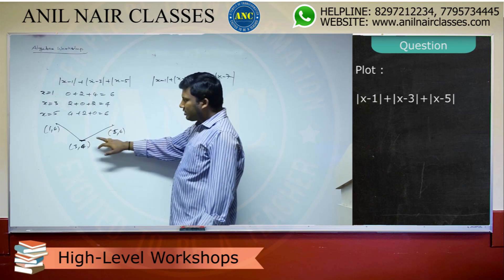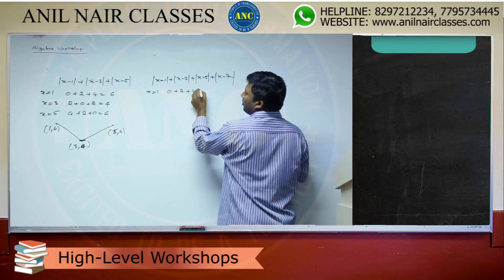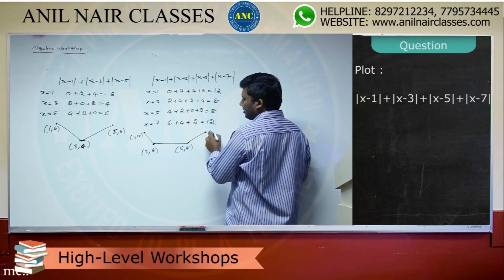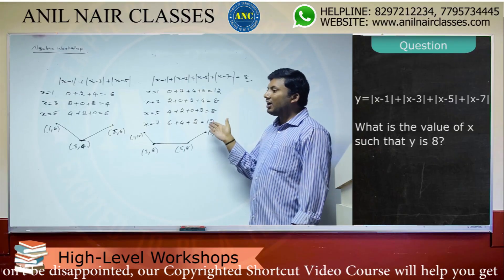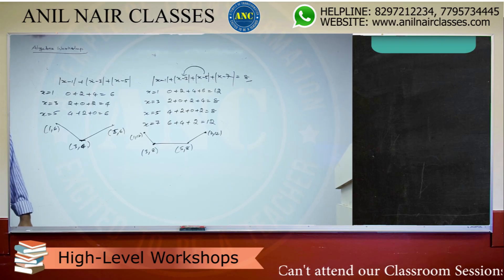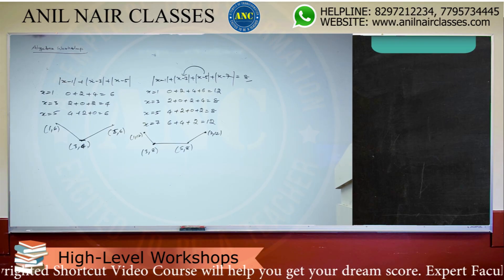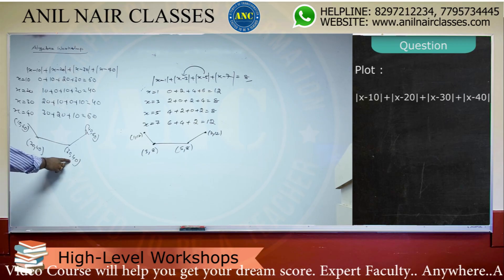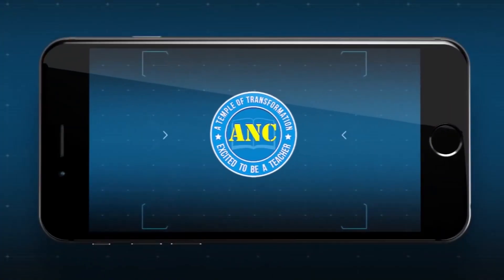Anil Nair's CAT Shortcut technique- Modulus Function